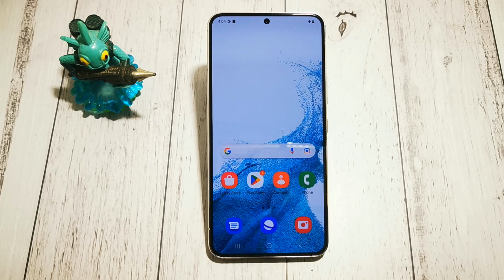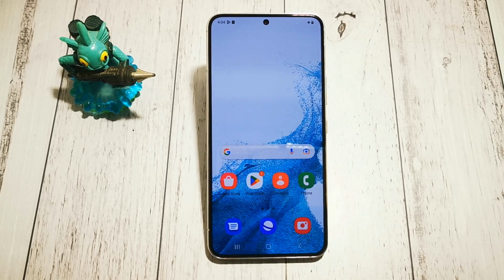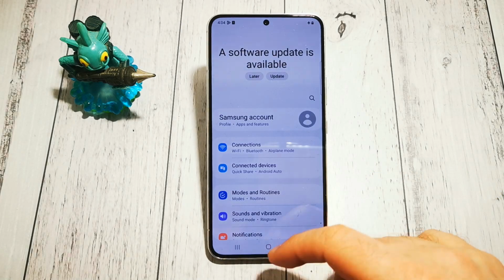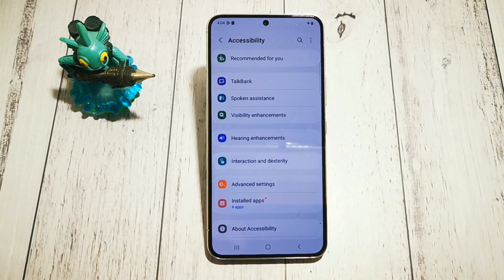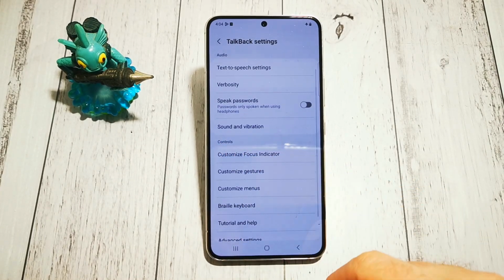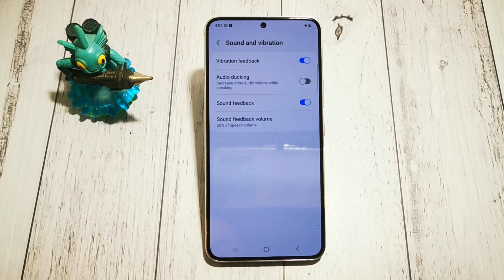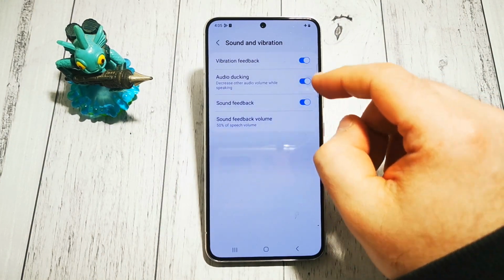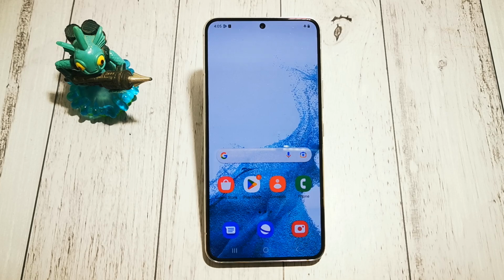SAMSUNG GALAXY S22: How to turn audio ducking on in talkback | Quick Guide